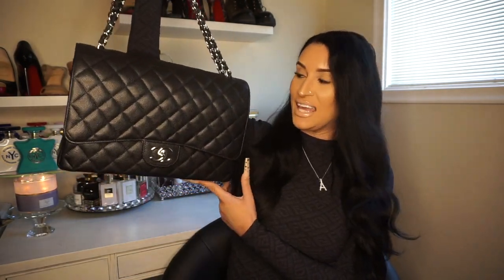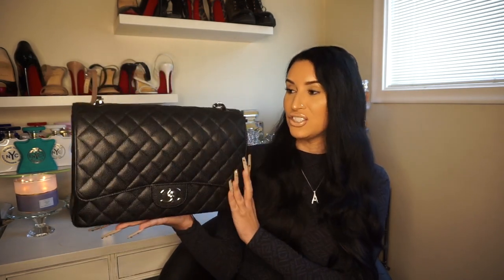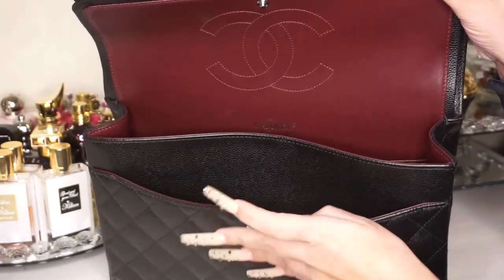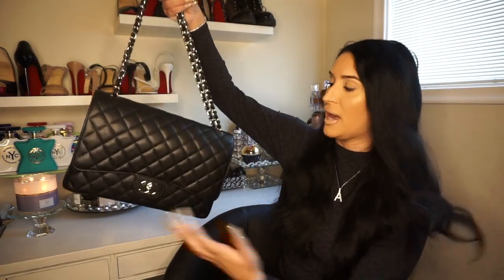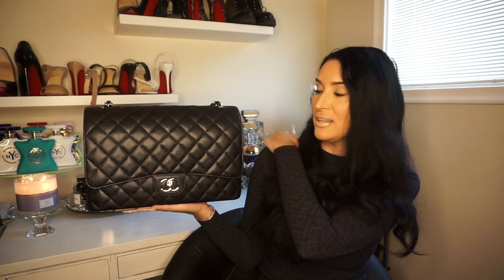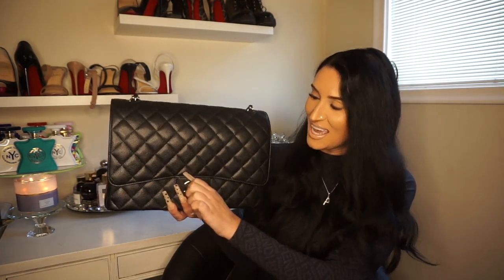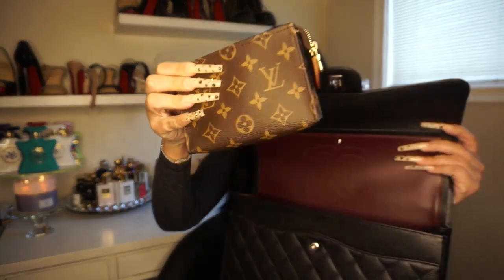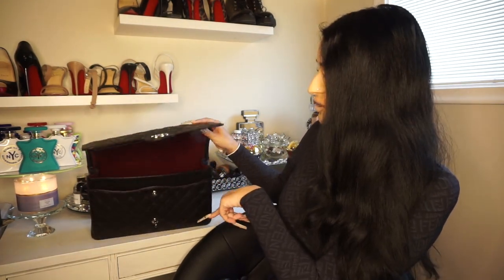Chanel Maxi Classic Flap Review!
If you are interested in sending me items for review:
Andrea R

XOXO!